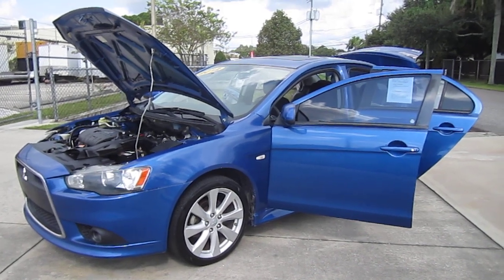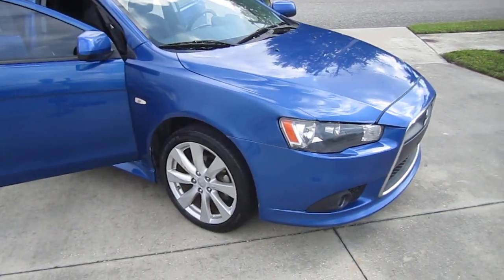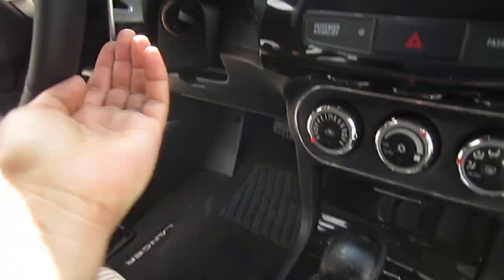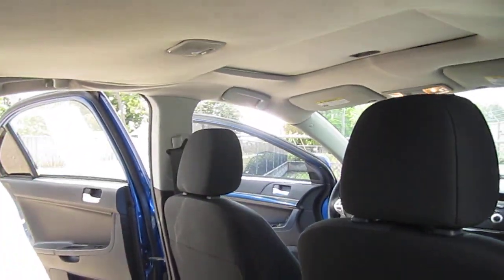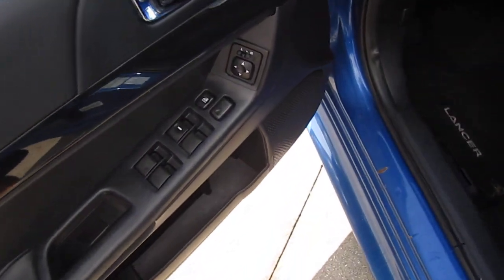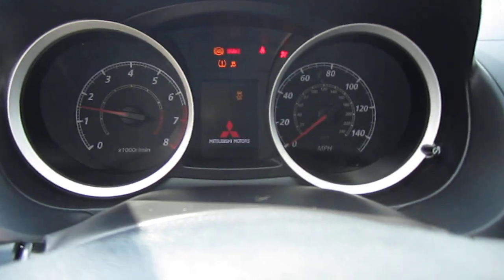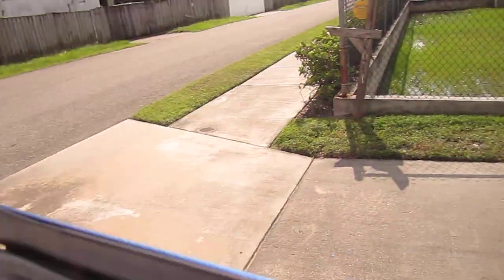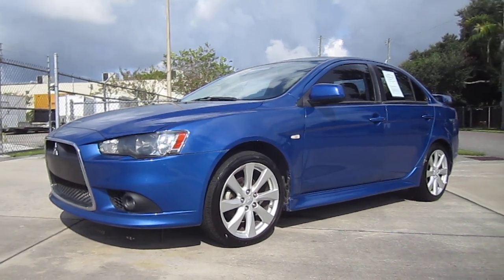SOLD 2012 Mitsubishi Lancer GT Meticulous Motors Inc Florida For Sale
Up for sale is a super clean two owner 2012 Mitsubishi Lancer GT. This Lancer comes equipped with power windows/locks/mirrors/sunroof, ice cold A/C, keyless smart entry, tinted windows, cruise control, Bluetooth audio/phone, sport paddle shifters, multi function steering wheel, multi color display, rear spoiler, alloy wheels, four wheel disc brakes, fog lights and more! Come by and drive away in this clean Lancer today!